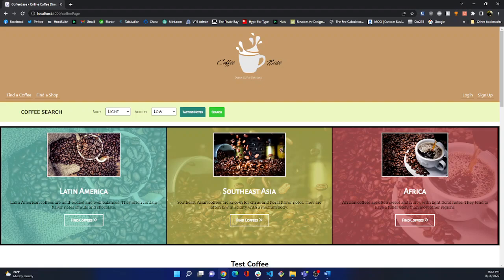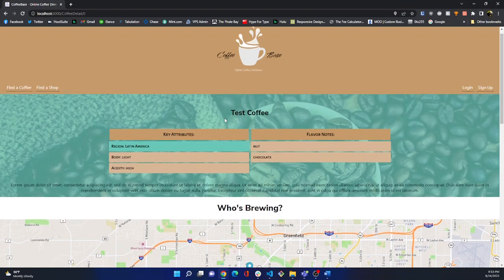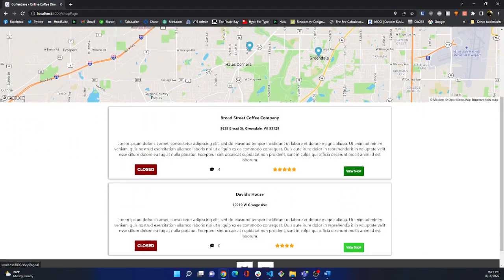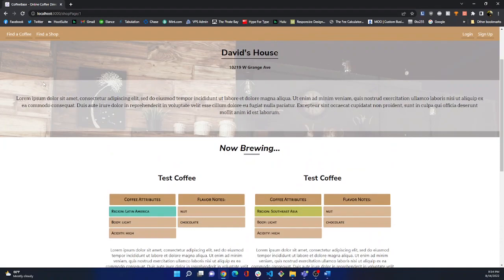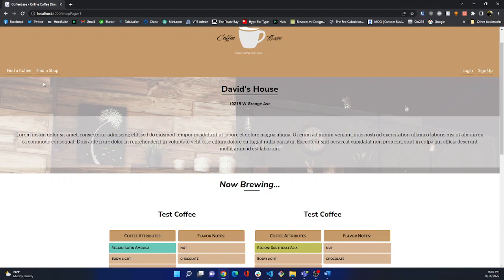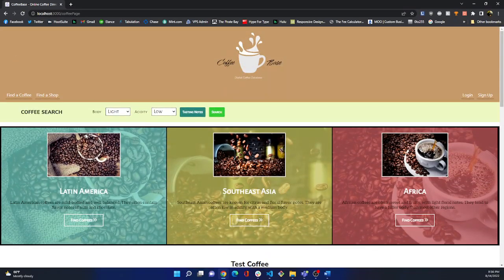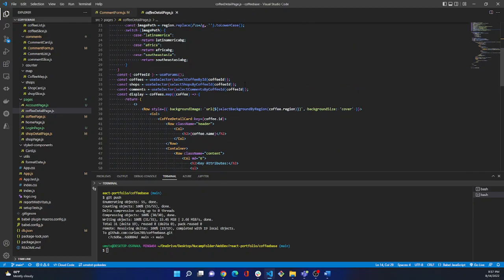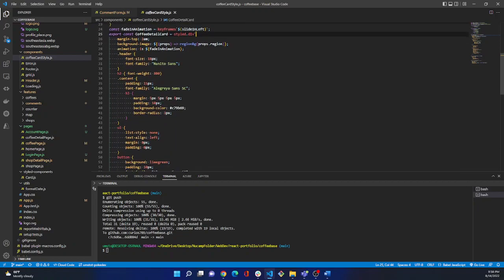Nucamp Student Portfolio Project | Database of coffee & coffee shops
David Umstot | Front end web + mobile development